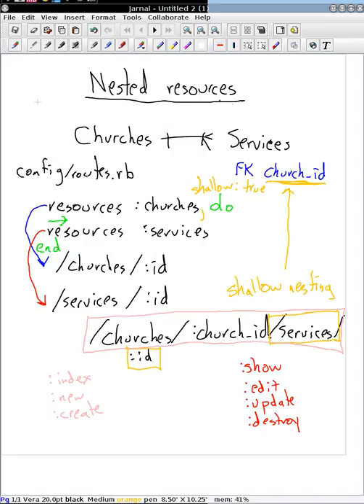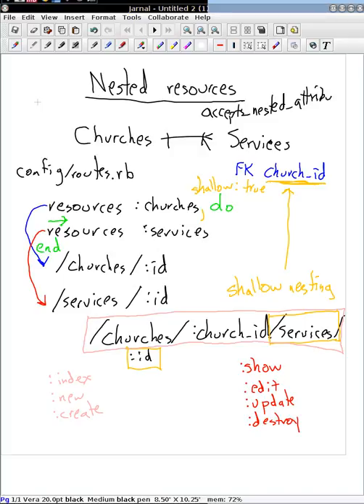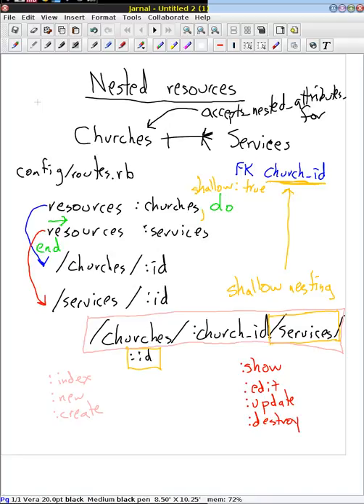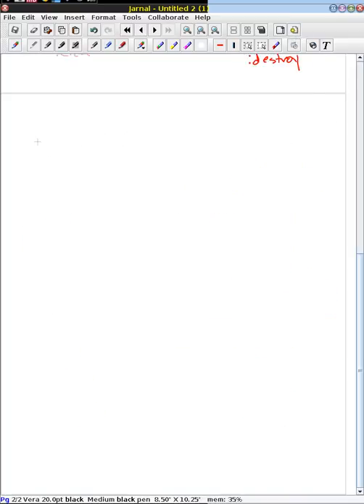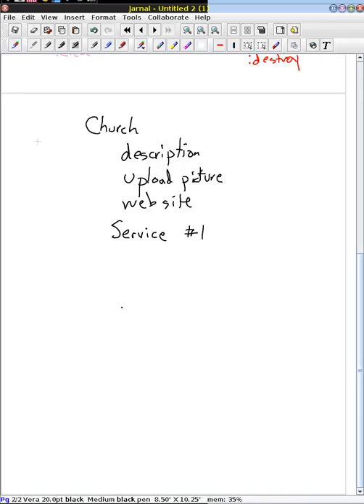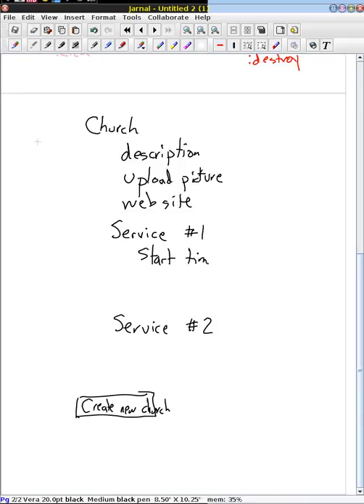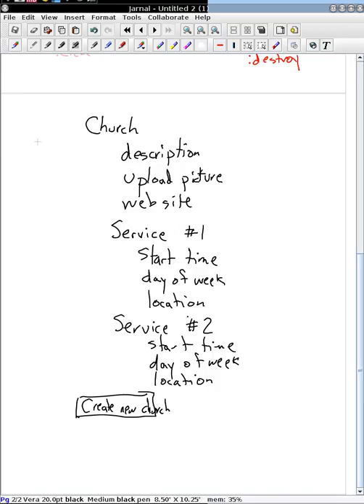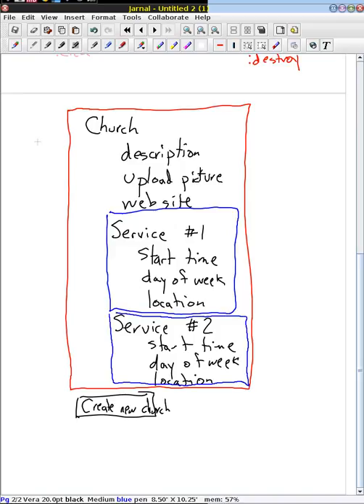Introducing accepts_nested_attributes_for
We see how the design of a web page can really benefit from a set of models with accepts_nested_attributes_for because it matches the user expectations and maps the content to the DB needs.